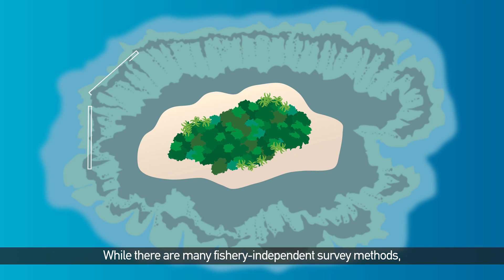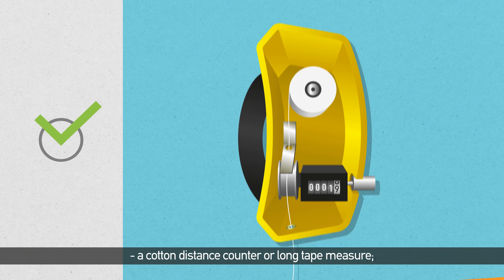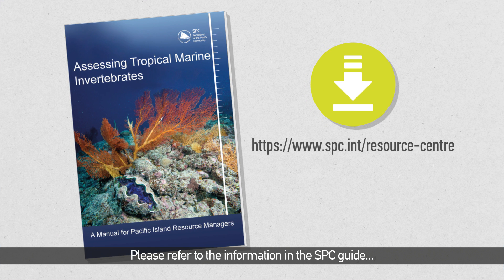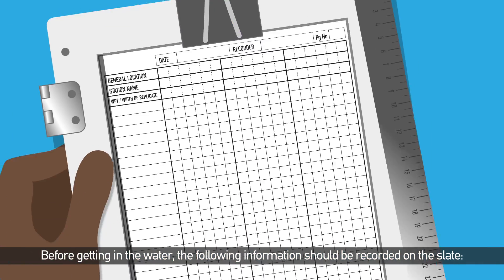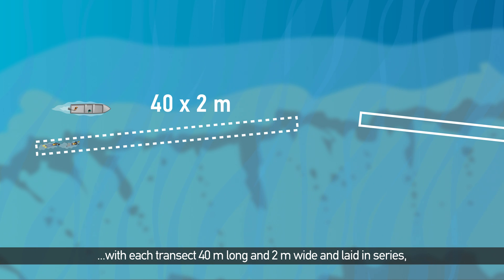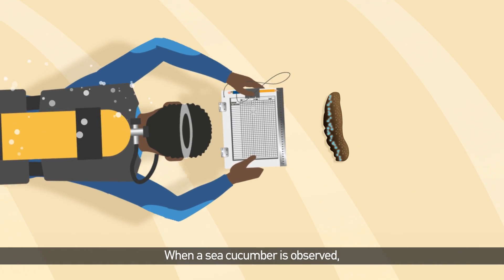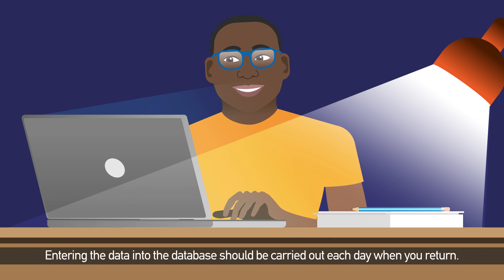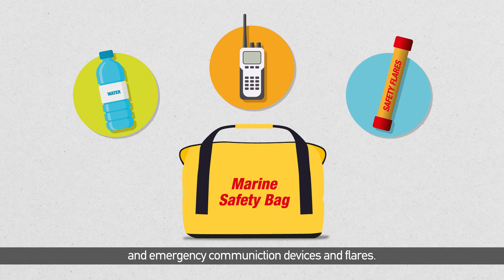How to survey common invertebrates found in coastal marine habitats?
Invertebrate surveys allow us to understand the status of species populations,  not just what is caught. Data, such as abundance and length, are used to calculate stock densities and track sizes and help develop management strategies for the sustainable use of fisheries resources.

Discover more information on coastal invertebrate survey methods through this video

This video was produced with the financial support of the EuropeanUnion and the Government of Sweden. Its contents are the sole responsibility of the Pacific Community SPC and do not necessarily reflect the views of the European Union or the Government of Sweden.